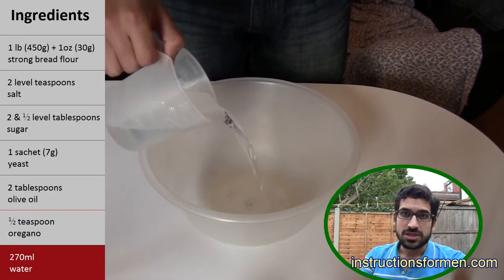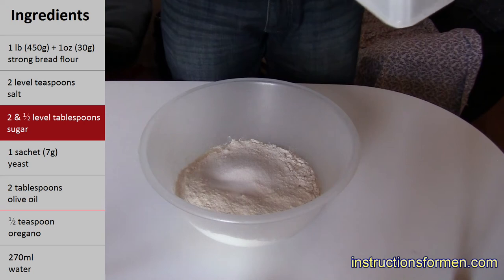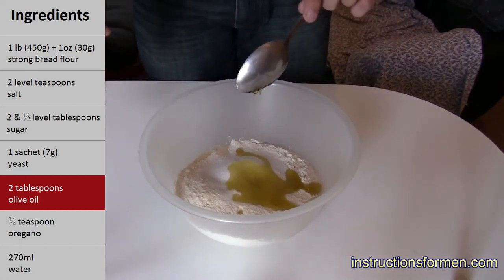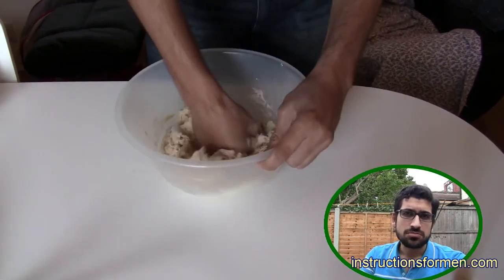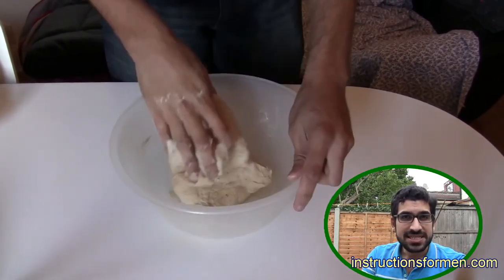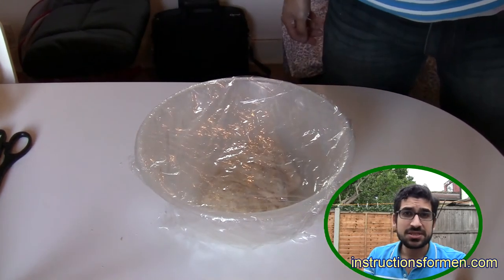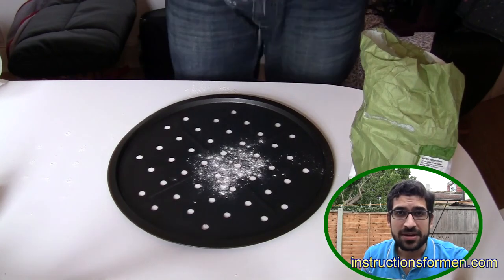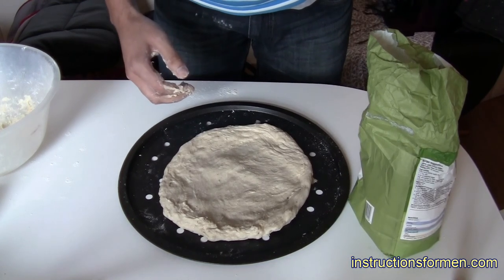How to make pizza dough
Making pizza dough is a bit of a lost art (amongst non-Italians at least!). In this video I show you how to make a simple and tasty dough!